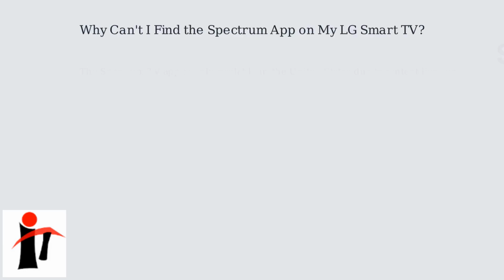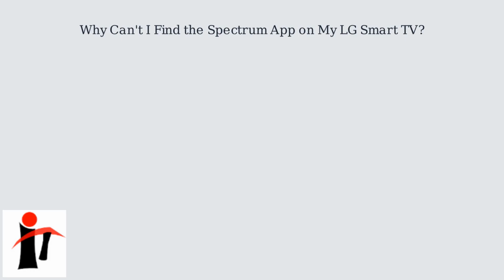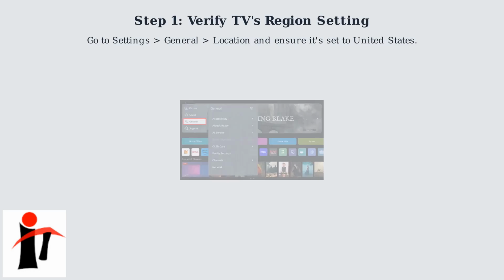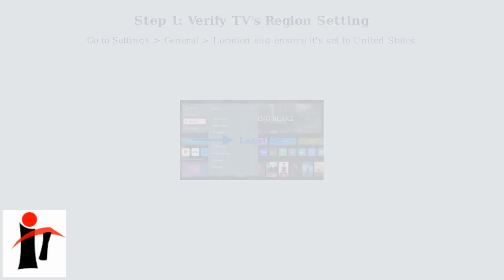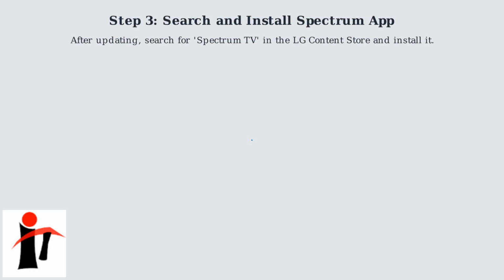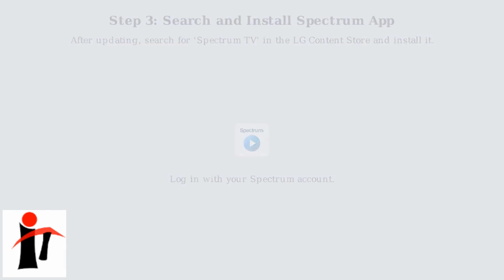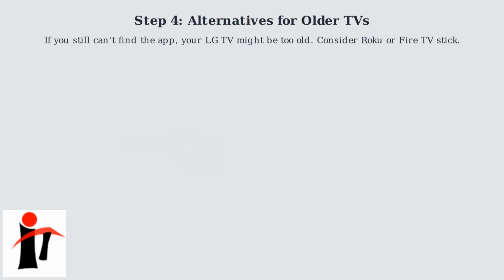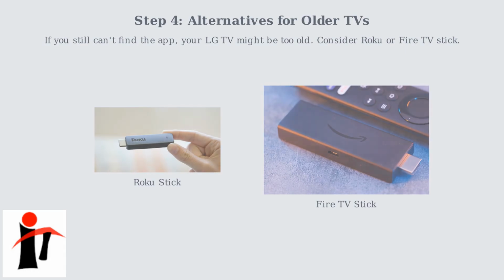How to Fix Spectrum App Not Working on LG TV – Install, DNS & WebOS Troubleshooting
🤔 Is the Spectrum app not working on your LG TV?
🔧 Learn how to fix installation, DNS, and WebOS issues quickly.
📺 Follow these steps to restore smooth streaming on your TV!